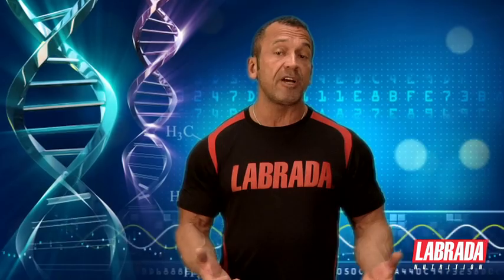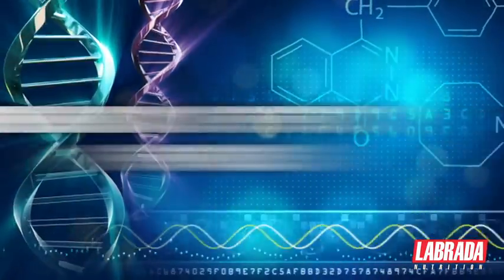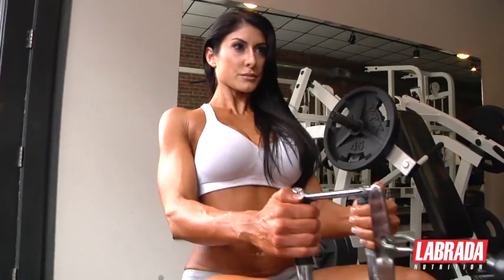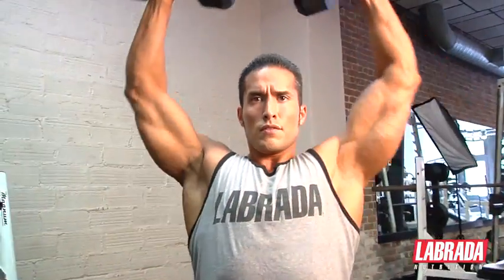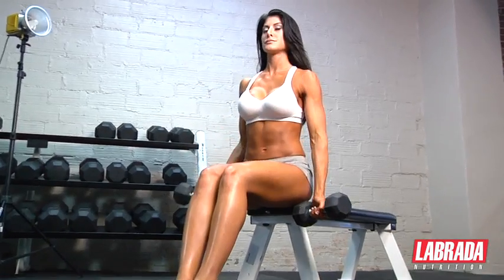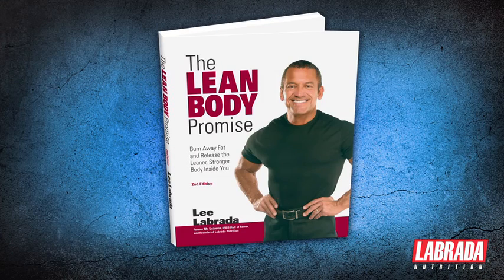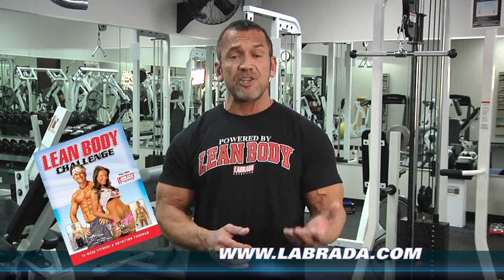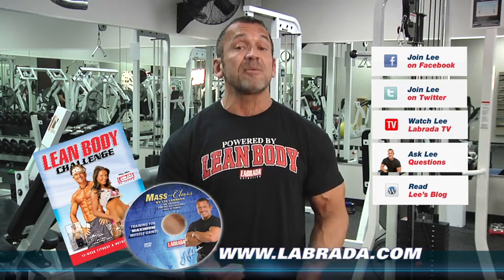Lose Fat With Protein: TEF (Thermic Effect of Feeding), Labrada Nutrition - Lee Labrada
Losing Fat With Protein: With Lee Labrada - == FREE 12 WEEK PHYSIQUE TRANSFORMATION PROGRAM

Effect of Protein, Carbs and Fats On Your Metabolism

Metabolism is affected by different factors:

1) Protein: 17-20%  For every 100 calories of protein you ingest, you will burn 17-20 calories in digesting them.

2) Carbs -10%.  For every 100 calories of carbs you ingest, you will burn 10 calories in digesting them.

3) Fats - lowest effect on metabolic rate...raises metabolism by 5%.  For every 100 calories of carbs you ingest, you will burn 5 calories in digesting them.

Because protein has the highest thermic effect, eating protein 5-6 times a day will help you to keep your metabolic rate running optimally!

Please be sure to click the LIKE button below... And be sure where you can sign up to my FREE Lean Body Coach newsletter.

Until next time, I am

Lee Labrada
Your Lean Body Coach™

FREE 12 WEEK LEAN BODY TRANSFORMATION GUIDE... You have so much to gain and absolutely nothing to lose. Look forward to seeing you in the program soon!